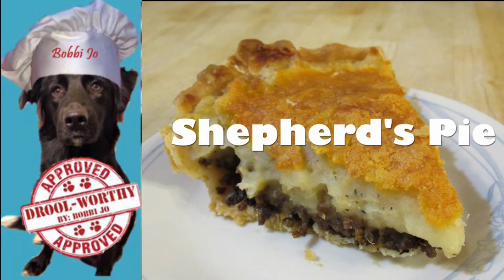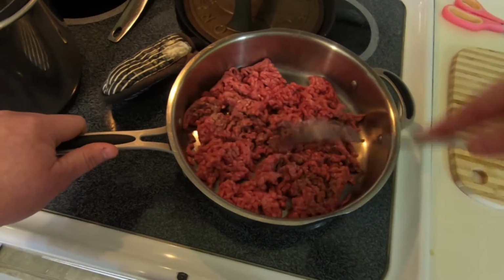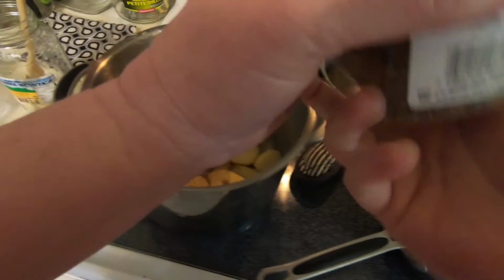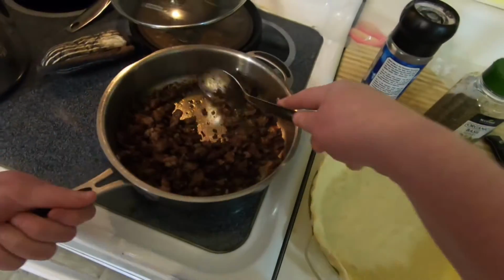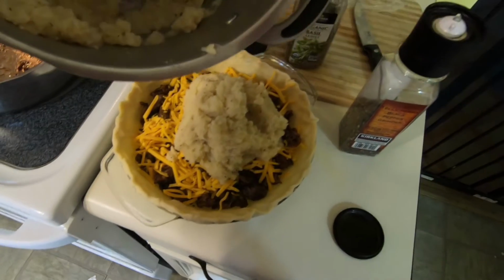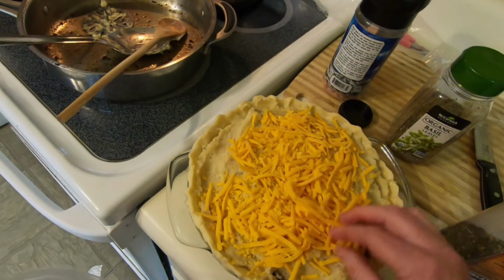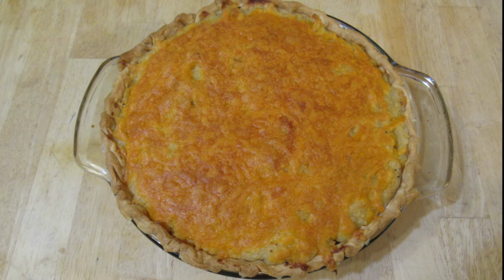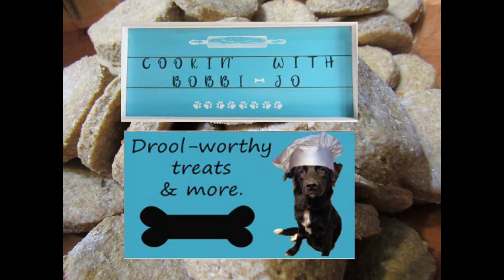Shepherd's Pie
4 medium potatoes (peeled)
2 tablespoons minced garlic
5 tablespoons butter
2 cups chicken broth
1 -2 lbs ground beef
Salt
Pepper
2 tablespoons Basil
Shredded Cheddar Cheese
Pillsbury Dough Pie Crust
Cooking Spray

Peel 4 medium potatoes. Slice them up and place in a pot. Then add 2 tablespoons minced garlic and 2 cups of chicken broth. Turn on medium heat and boil until potatoes are tender.

Then put 1- 2 lbs of ground beef in a frying pan. Cook until done.

Spray a pie plate with cooking spray.

Check potatoes to see if they are done. If there is too much broth remaining in the potatoes drain some out. There should be maybe 1/4 - 1/2 cup of broth remaining in the pot. Add salt, pepper, basil, and 5 tablespoon of butter to the potatoes. Then mash. You don't want your potatoes to be too creamy. They need to be somewhat thick.
Take a pillsbury pie crust dough and line the pie plate.

Pour the cooked beef into the pie shell, (we overcooked ours a little) then top the beef with a layer of cheese. Then add your potatoes on top of the cheese. Spread the potatoes out to cover the entire pie. Then add more cheese on top.

Cook on 375 degrees for 20 minutes or until pie crust is golden brown. Serve warm. Slice it up just like you would a pie.

Culinary Challenged Version

Instant Mashed Potatoes
Ground Beef or canned chicken
Cheddar Cheese
Frozen Pie Crust